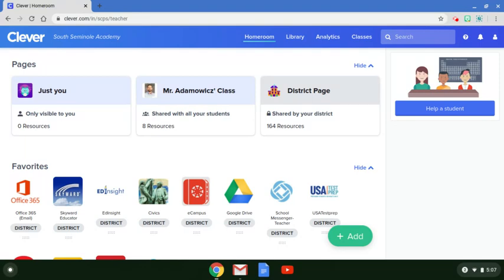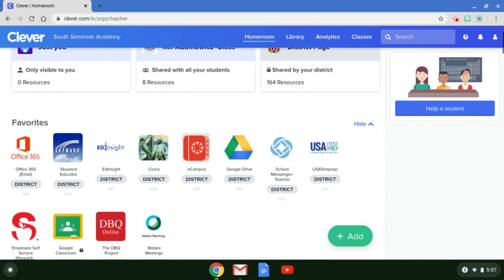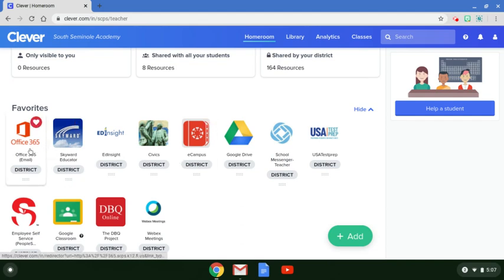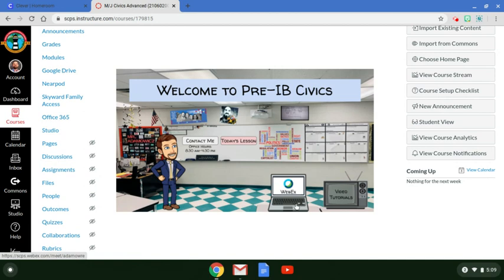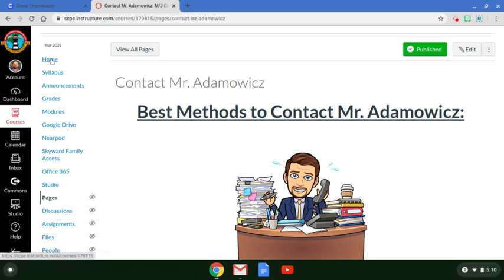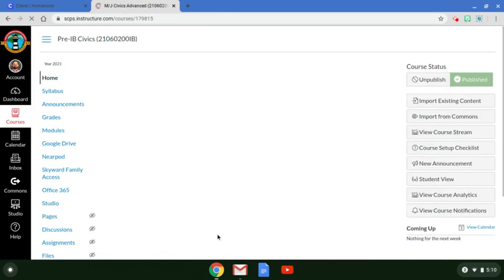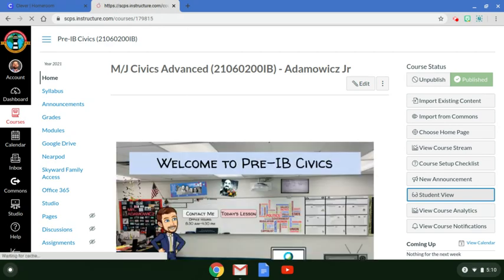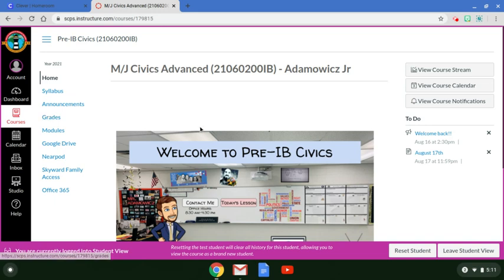How to Access eCampus and How to Navigate it!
Instructions for South Seminole Academy Students on how to access eCampus. Once on eCampus, just a quick tutorial of how to navigate the course as well